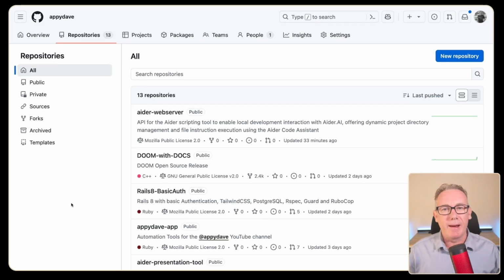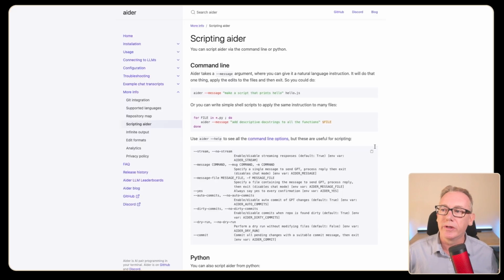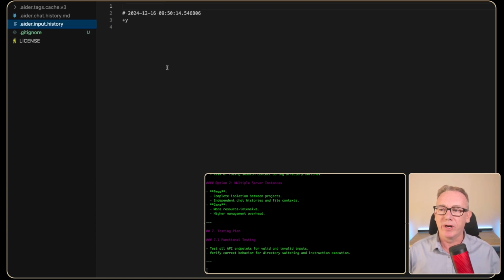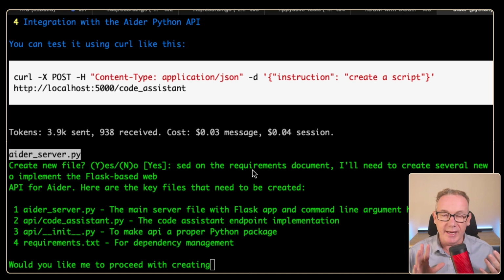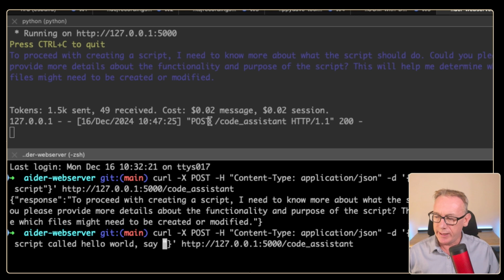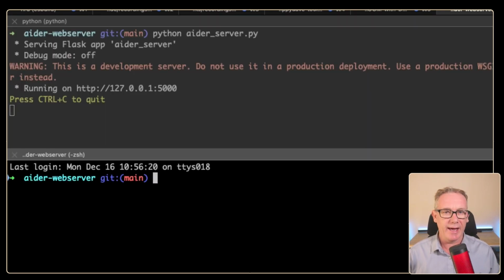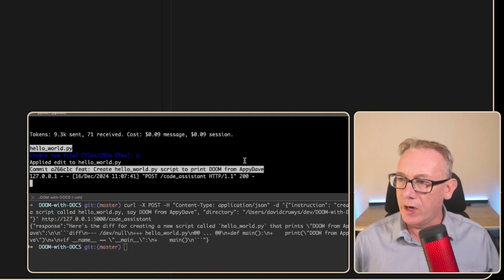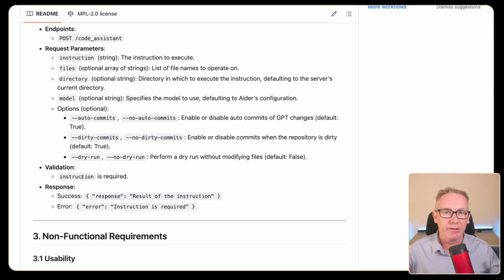Hosting your own Aider API is a GAME CHANGER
Discover how to take your AI-powered development to the next level with Aider.AI! Learn how to host it as your own API and unlock seamless tool interactions. Explore Early Access

*Dive into the world of AI-powered pair programming with Aider.AI!* This video walks you through setting up the Aider web server with Flask, enabling multi-repository access, and overcoming challenges like script creation and interactivity issues. Whether you're a seasoned developer or new to AI pair programmers, this guide will help you maximize Aider's potential.

*Chapters*
00:00 Introduction to Aider Web Server
00:18 Setup Repo & Start Aider
01:04 Build Requirements Document
03:15 Create Code Files with Aider
05:52 Check Generated Code
06:34 Create Code via Web Server
08:34 Create Code in Different Project
10:34 Reviewing Implementation
11:43 Get the Code
12:07 Conclusion and Next Steps